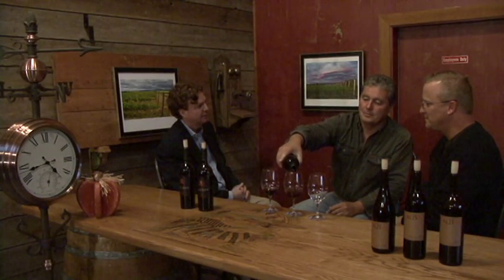wine bar chat 1.mov